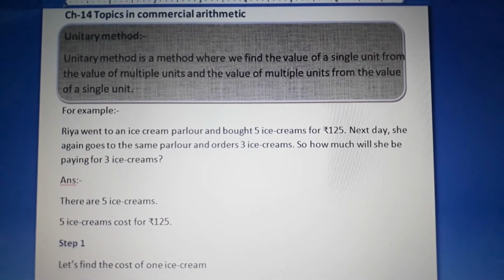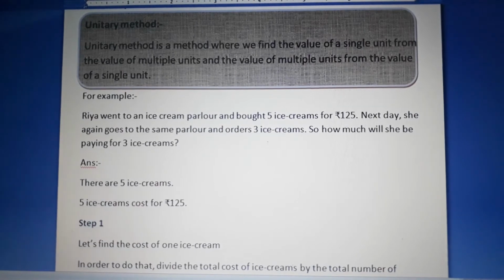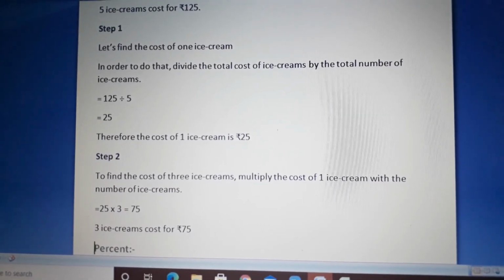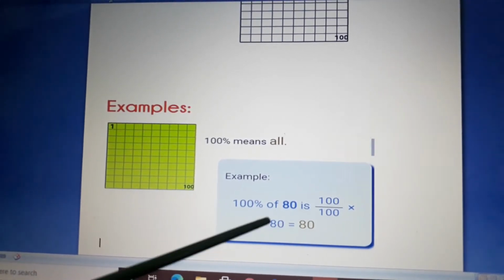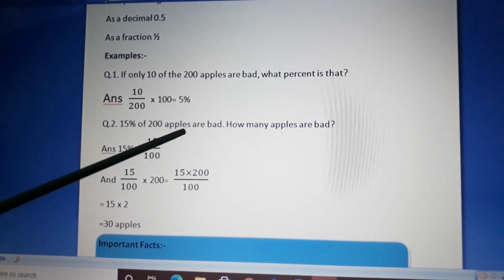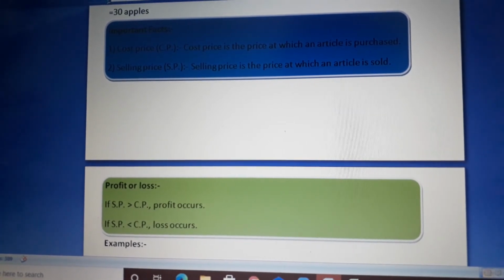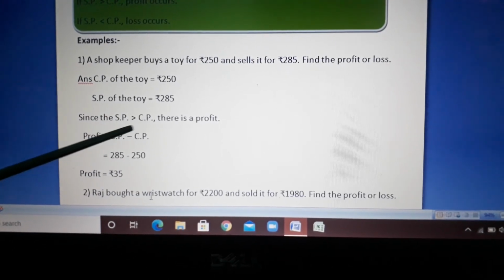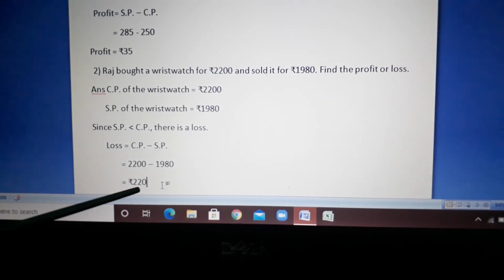Class 5 Sub: Maths Topic: Ch-14 Teacher: Ravikesh maam